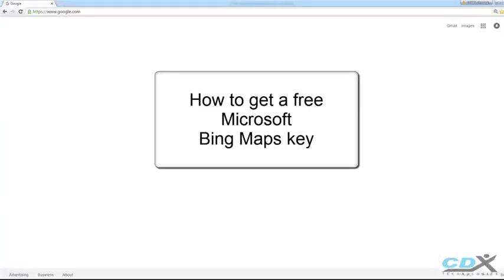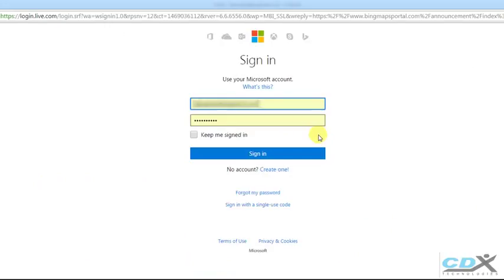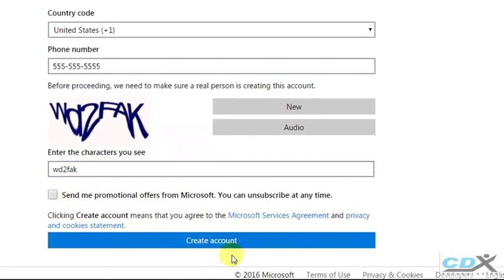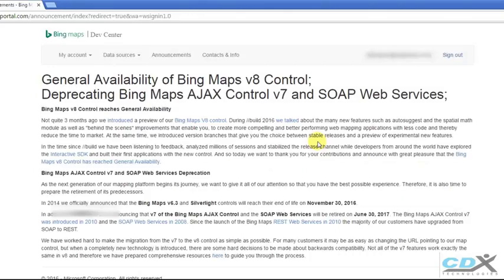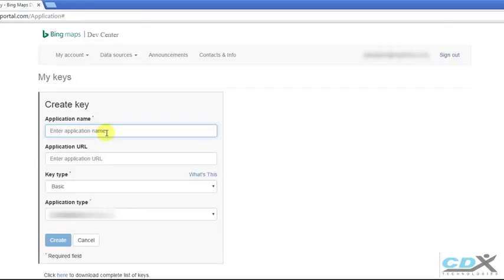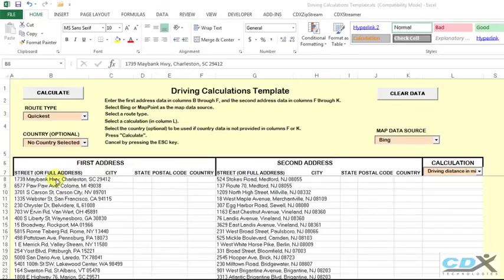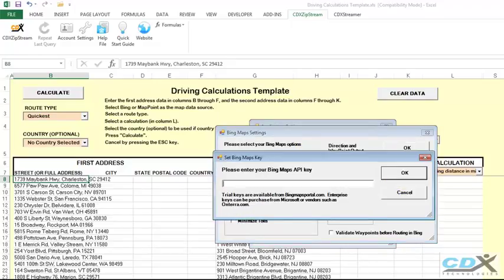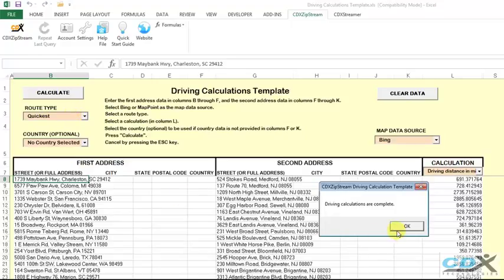How to Get a Free Bing Maps Key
- How to get a free Bing Maps license key and use it in our CDXZipStream Excel add-in, allowing you to calculate driving time and distance, lookup ZIP Codes, verify address data, geocode and reverse geocode, all in Microsoft Excel.  NOTE - Since this video was posted Microsoft has informed us that "Dev/test" or "Public website" options should be selected as Application type, when creating a Bing Maps key.